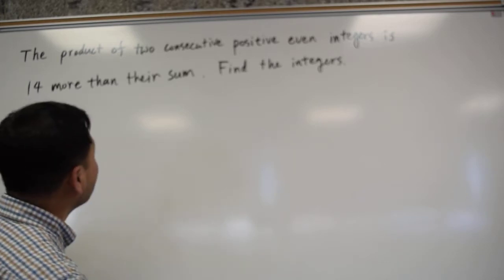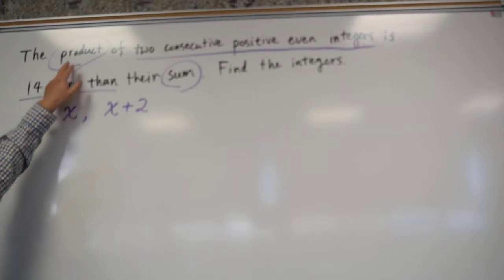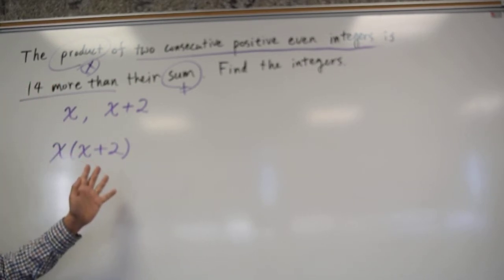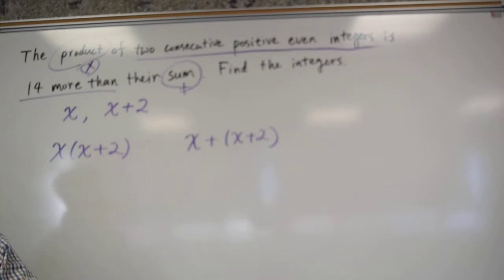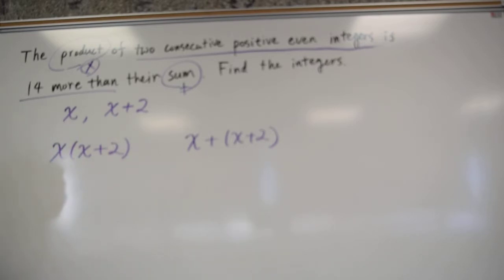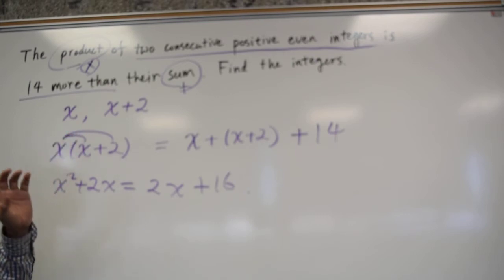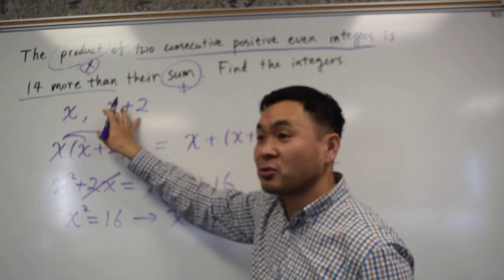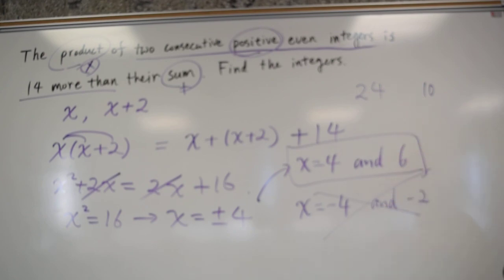Quadratic equation word problem: Consecutive even numbers